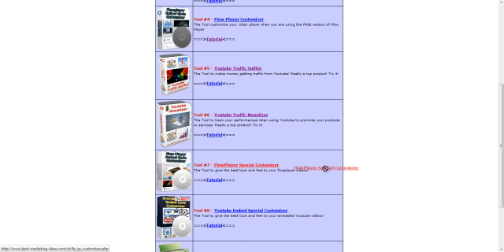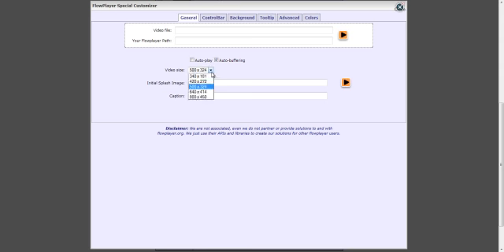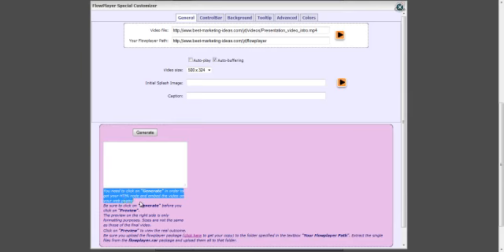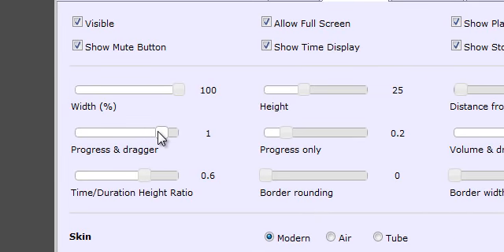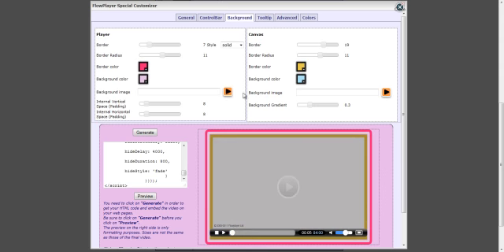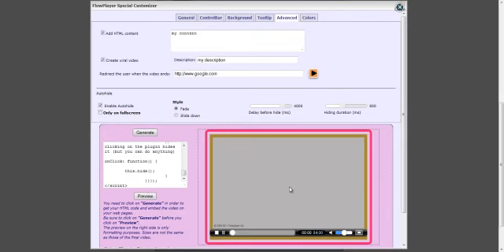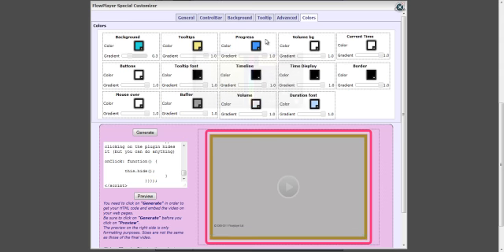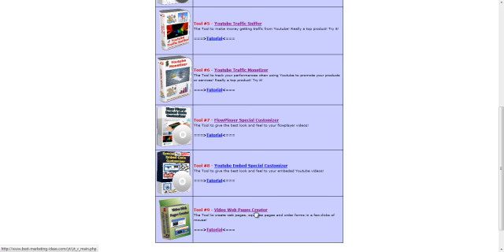Flowplayer Special Embed Customizer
Flow Player Customizer: The Tool customize your video player when you are using the FREE version of Flow Player.
This is the best solution for those doing Video Marketing for their business